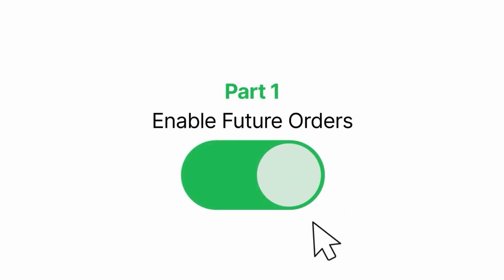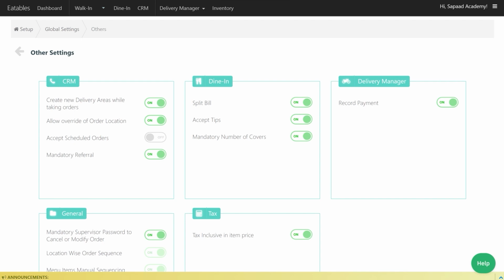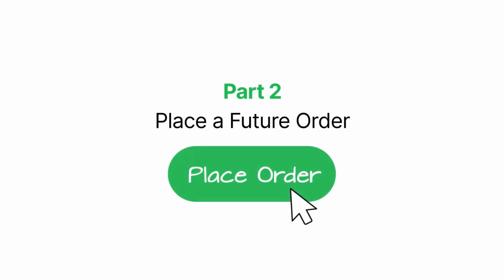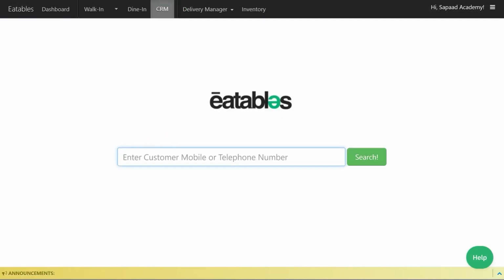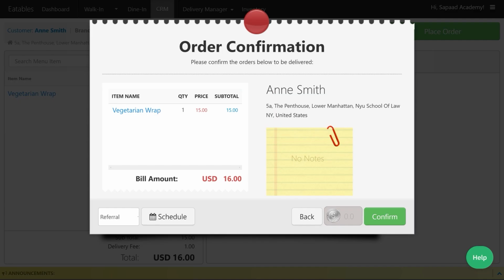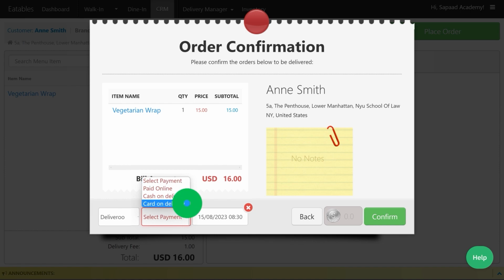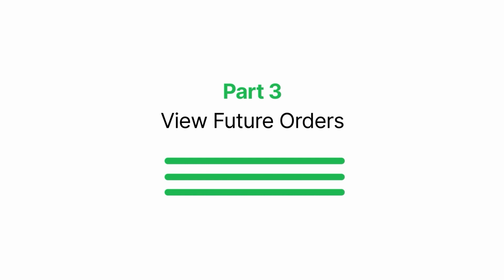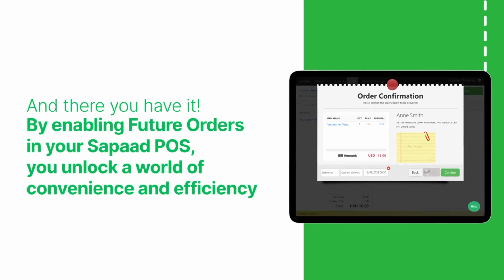Placing Future Orders in Sapaad CRM | CR003 | Sapaad Academy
Learn how to effortlessly place future orders and manage them using Sapaad CRM in this how-to video.

Make sure to check out our video on Adding a New Delivery Area in Sapaad POS.